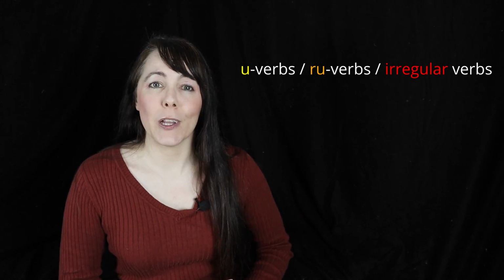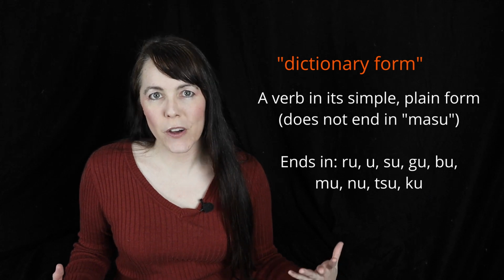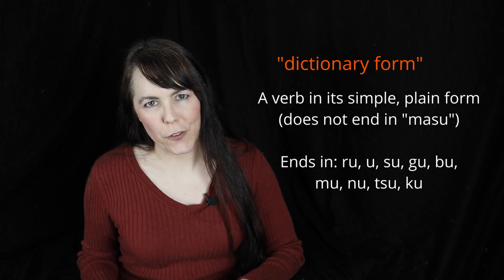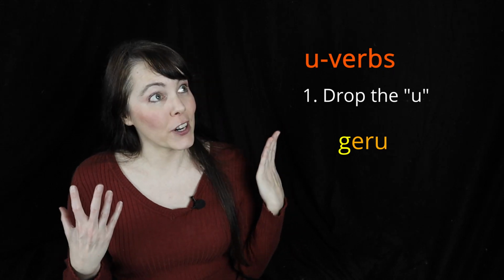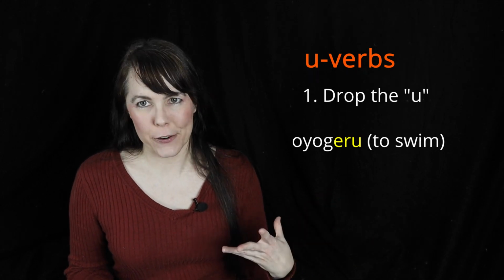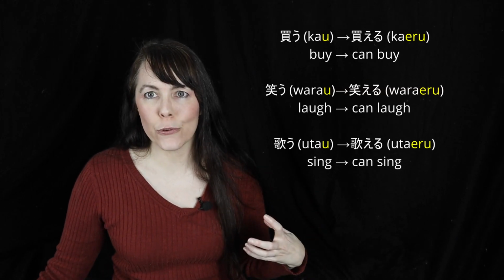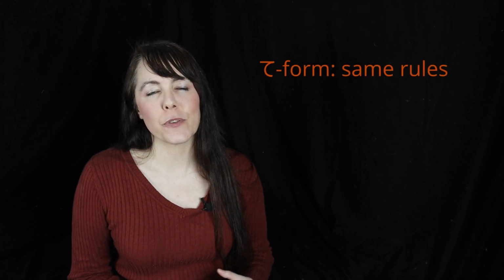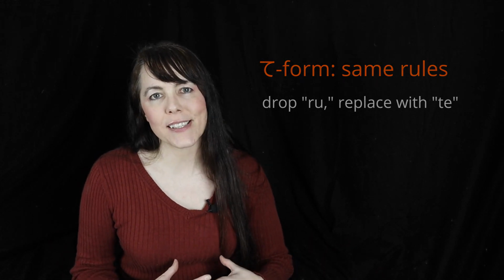Potential Verbs in Japanese ("Can Do X") | 日本語２, pt. 1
A Japanese lesson for the beginning-intermediate level (Genki 2, JLPT N4.) In this video, we'll cover how to change verbs into their "potential" form - as in, how to say you can read or can eat or can't read or can't eat. Model sentences and vocab are all shown on the screen in kanji, kana, and English.

Timestamps:
00:00 intro
1:00 サンドイッチを食べられる (can eat a sandwich)
1:04 映画館へ行ける (can go to the movie theater)
10:01 パーティーに行けない (I can’t go to the party)
12:04 アニメをみる→アニメをみられる・アニメがみられる (watch anime, be able to watch anime, be able to watch anime)
12:25 マンガを読む→マンガを読める・マンガが読める (read manga, can read manga, can read manga)
13:18 テニスができる　(Is good at playing tennis)
13:22 日本語ができる　(Is good at Japanese)
13:35 勉強ができる　(is good at studying / is a good study)
13:51 英語を話せる人はいますか (Can anyone here speak English?)
14:22 会いたいな　会えないな　切ないな　この気持ち (I want to see you, I can’t see you, how painful this feeling is.)
15:30 昼ごはんが食べられなかった。 (I wasn’t able to eat lunch.)
15:59 申し訳ないですが、結婚式に行けません (I’m terribly sorry, but I can’t attend your wedding.)

$50: everything